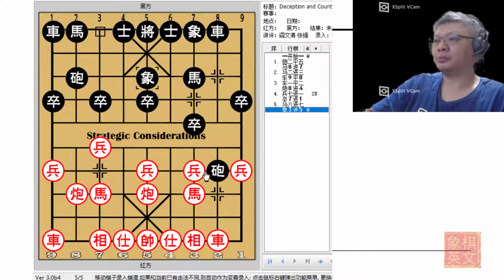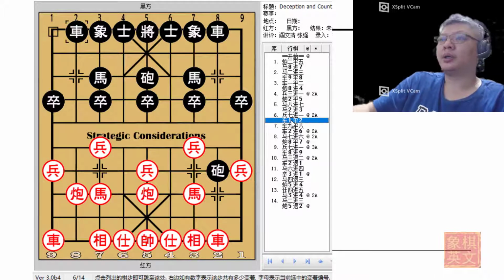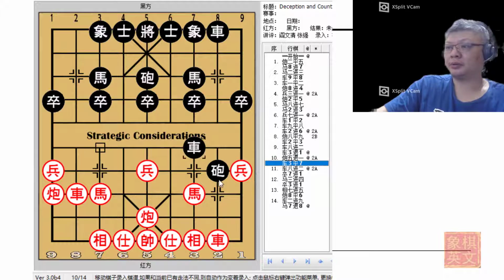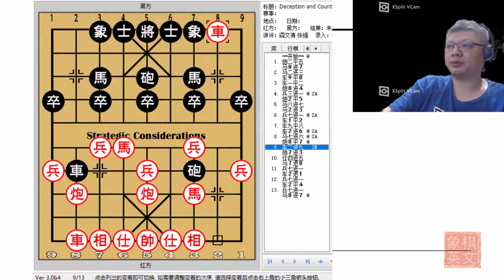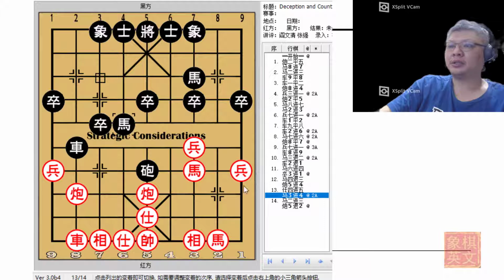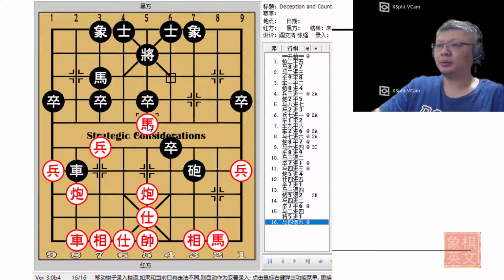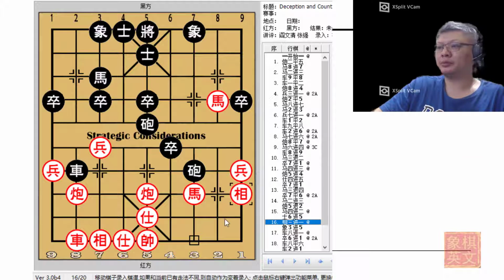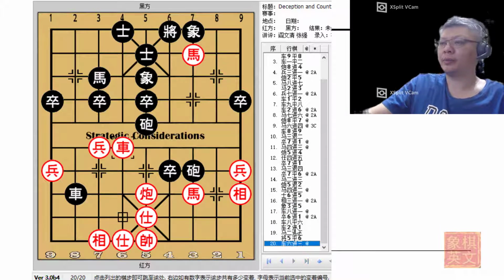Deception and Countermeasures in the Xiangqi Opening 38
Chapter 3: Opposite Direction Cannons and Deferred Opposite Direction Cannons
Board 38: Going into enemy territory alone while carrying a sabre
单刀赴会

The free Xiangqi ebook that was available for download on the WXF website at the following URL:

Time Stamps
0:00 Start
0:34 Beginning of Board
0:57 Why P3+1 is advocated against blockade
2:13 Double Headed Snake Pawns
2:47 R9=8 Variation
6:35 Why trading chariots is not good for Red
10:30 Position of Discussion
11:14 Why R2+9 to trade chariots is not ideal
12:16 Variation 1: Red P7+1
16:41 Variation 2: Red H6+4. Recommended
18:14 Why Black CANNOT retreat C5-2!
20:38 Red must make this prophylactic move
24:22 Short Recap

Deceptive moves are tactical moves that are meant to trick the enemy. They threaten, entice, harass, mesmerize et cetera the enemy into making mistakes. In Xiangqi, moves of deception often occur and often present a problem to beginners and amateurs.

“For every force, there is an equal and opposing force.” – Newton 2nd Law
The presence of deception on the board would mean that there are ways to counter them. In this book, the authors have diligently analyzed and shared their insights on Xiangqi Deception in the Opening Phase and offered their recommendations on the best possible counter.